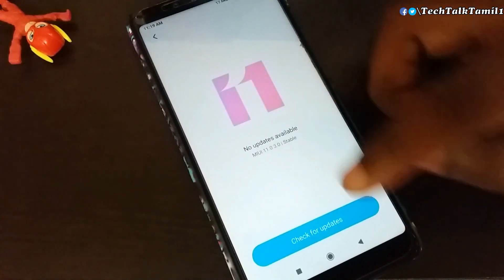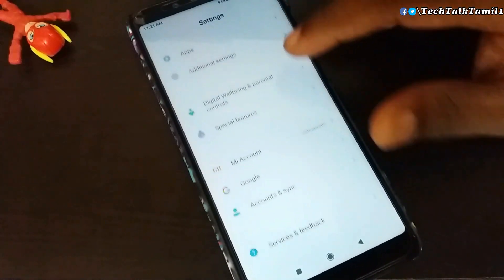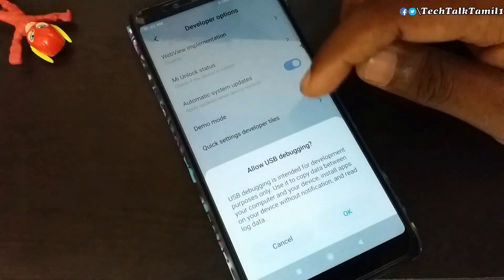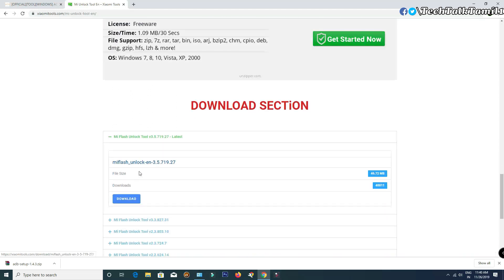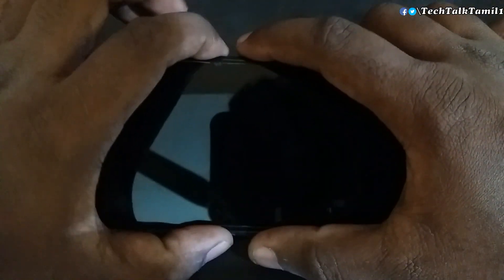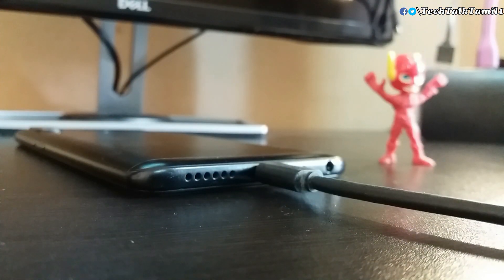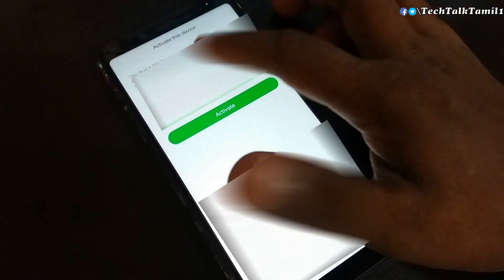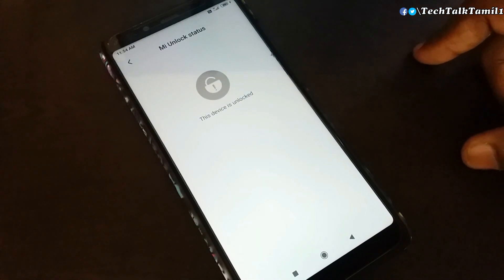how to unlock bootloader on redmi mobiles in tamil | Unlock Bootloader Any Xiaomi Phones 2020 Method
மேலும் உங்களுக்கு எந்த VIDEO -வேண்டும் என்று comment-இல் குறிப்பிடவும். இந்த video-ல் boot loader unlock பற்றி பார்ப்போம் ...

hello guys this video how to unlock bootloader in redmi mobiles..all redmi mobile same this method..so please follow step by step procedure...hope you like this video..enjoy it..

thanks for all your support -அனைவருக்கும் நன்றி